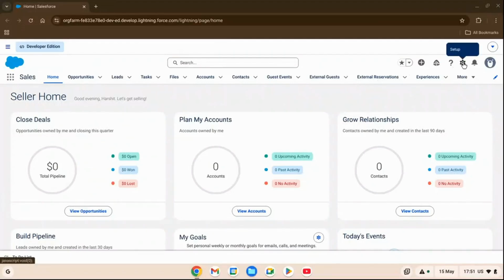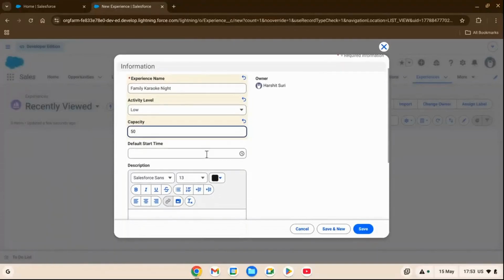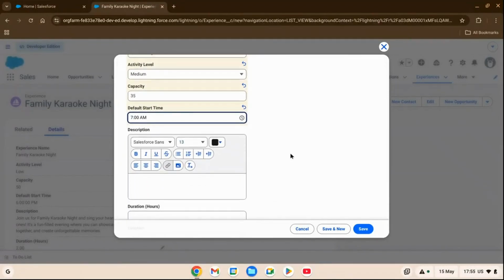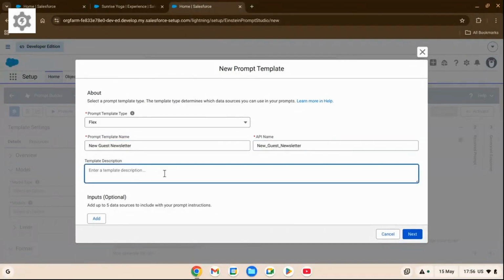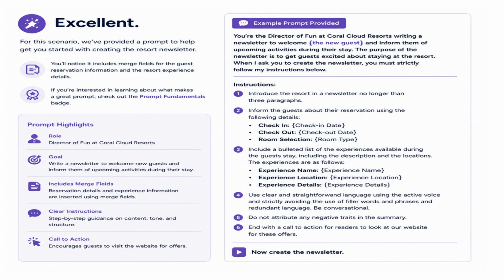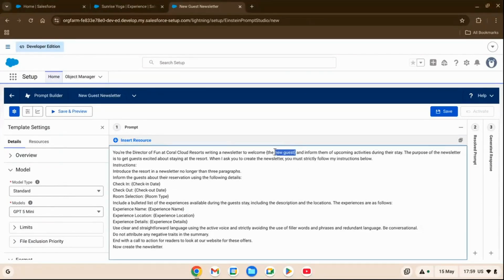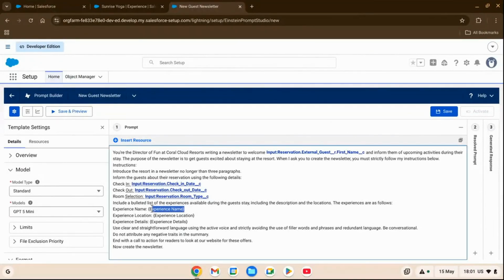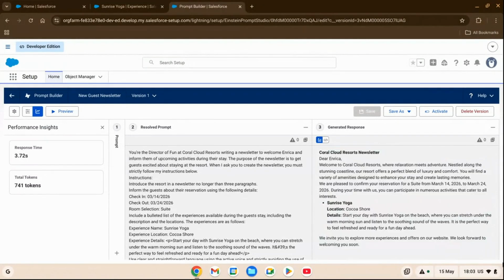Build an Agentforce Flex Prompt Template in Salesforce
Want to create smarter and more dynamic AI prompts in Salesforce? 🚀
In this video, learn how to Build a Flex Prompt Template step-by-step and improve automation, productivity, and AI-powered workflows easily. 💡
Perfect for Salesforce Admins, Developers & AI enthusiasts looking to level up their prompt engineering skills! 🔥